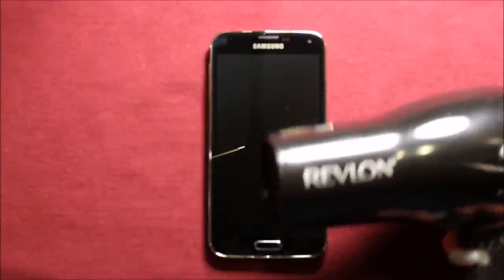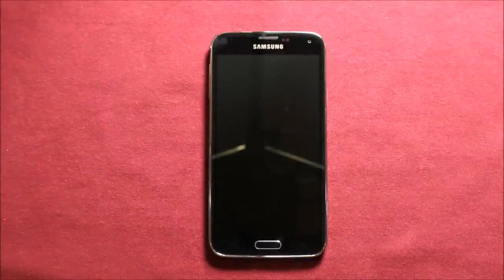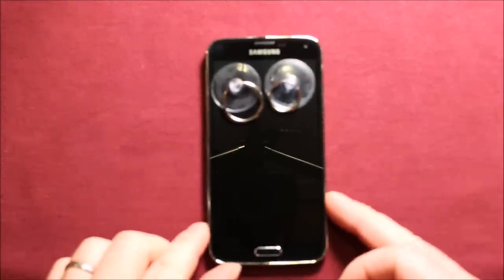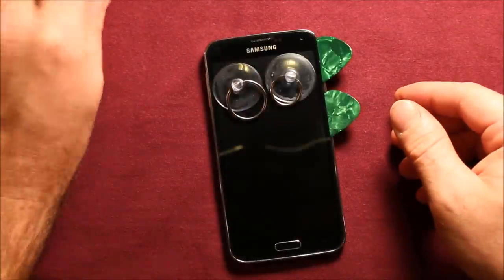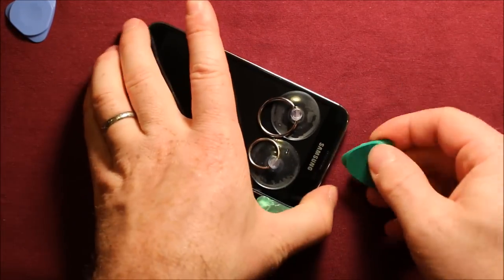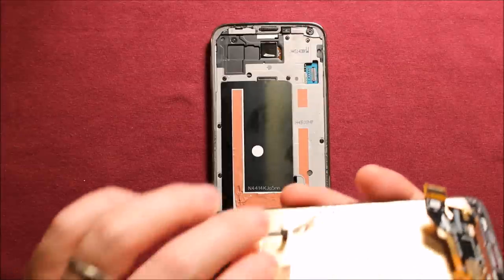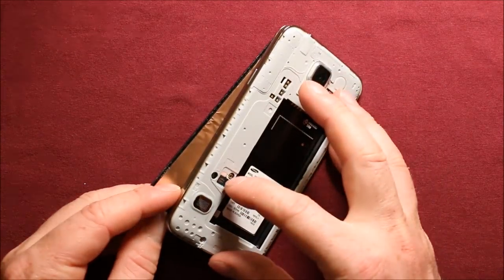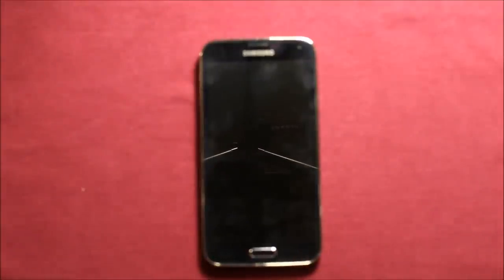Galaxy S5 Headphone Audio Jack Replacement How To Change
Samsung Galaxy S5 headphone audio jack replacement. How to change the headphone jack in the Galaxy S5. Galaxy S5 bad headphone jack. Galaxy S5 headphone jack fix. Galaxy S5 headphone jack replacement repair do it yourself and save a lot of money. Galaxy S5 headphone jack repair DIY. I hope this video helps you in successfully changing the headphone audio jack in the Samsung Galaxy S5. Smartphone repair do it yourself DIY is the way to go.

here is a good place to get a headphone jack if you want to check it out..
here you can check out the unlocked Samsung Galaxy S5.
here you can find adhesive tape.
here you can find the waterproof rubber ring seal.

This video is about changing the headphone jack in the Samsung Galaxy S5.